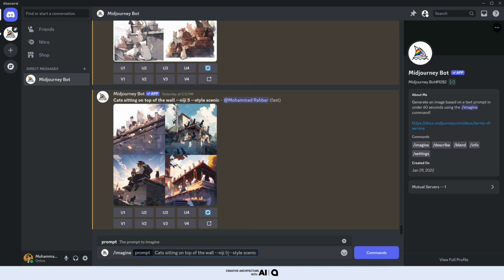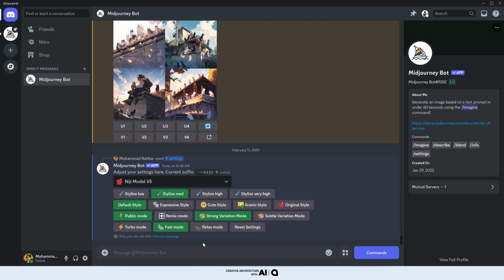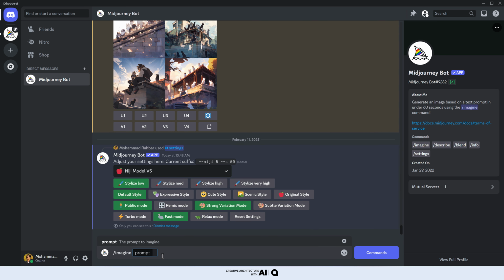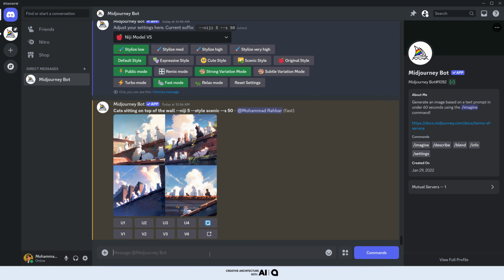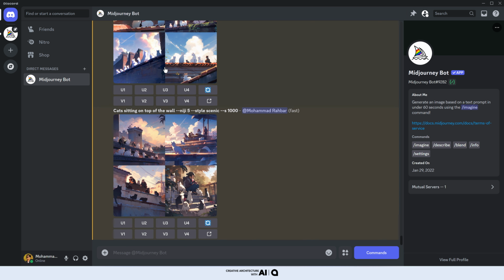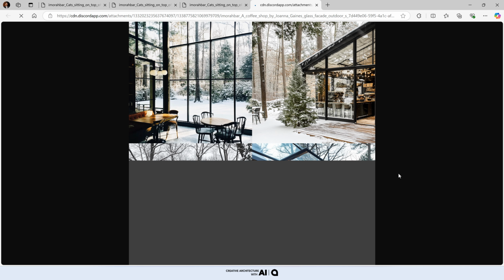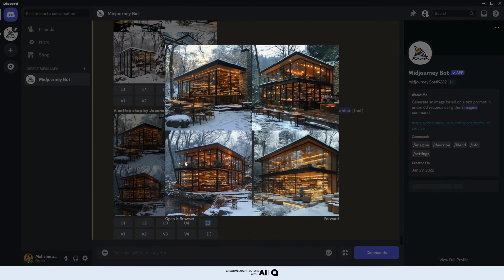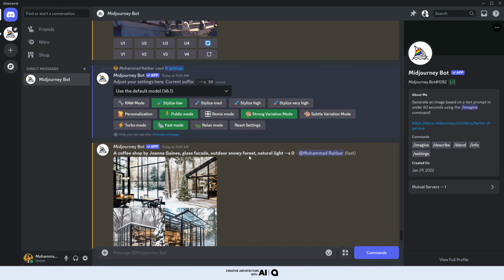MidJourney Stylize Parameter Explained | Enhance Architectural Renders with AI!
In this deep-dive tutorial, we explore how to use the Stylize Parameter in MidJourney to control artistic expression and generate more refined architectural renderings. Whether you’re an architect, designer, or concept artist, learn how adjusting stylization levels can help you balance realism and creativity using version 6 and version 7 of MidJourney!

🎁 BONUS GIFT!
Like and comment on 5 of my videos, send me a screenshot on Telegram, and I’ll send you a FREE AI Course for Architects – covering practical tools to elevate your design workflow.

Share with your creative friends! 🤝

Imagine Bold, Design Smarter
Mohammad Rahbar 🧡